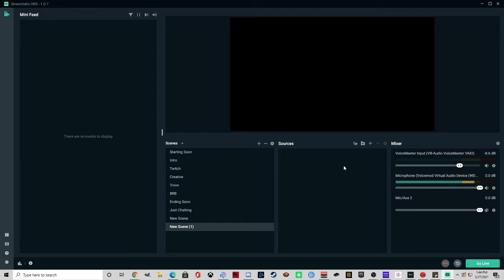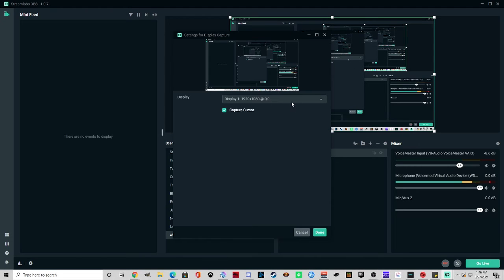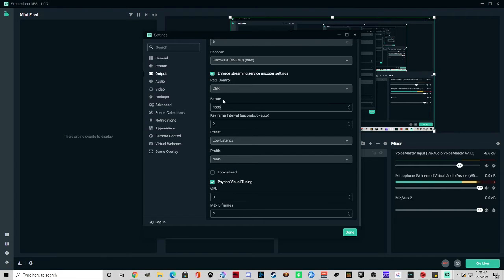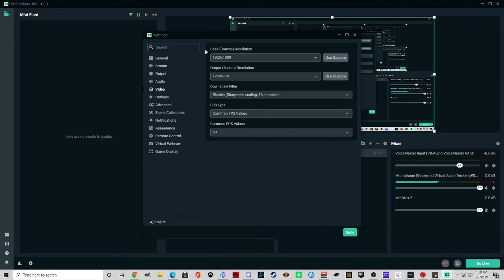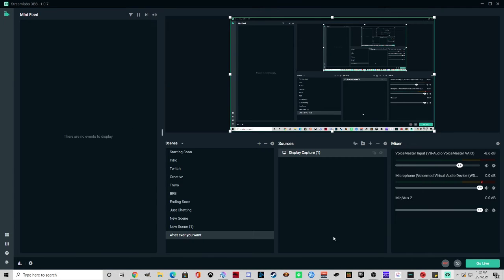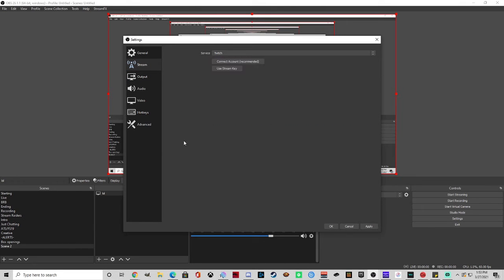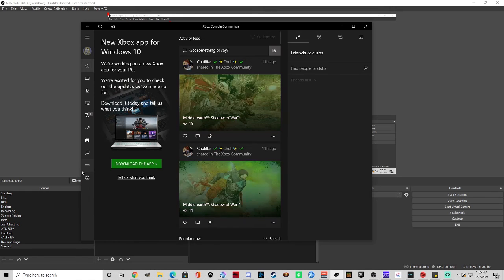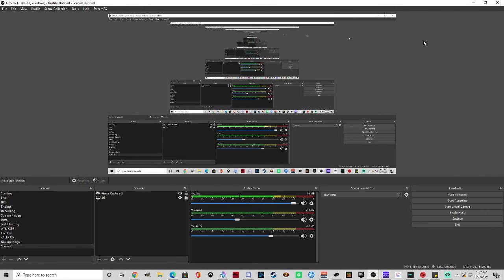Intro to streaming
So you want to get into live streaming/content creation. First, ask yourself what program you want to use. This covers the basic, very basics of a setup

For all of my links such as socials and where you can find me live